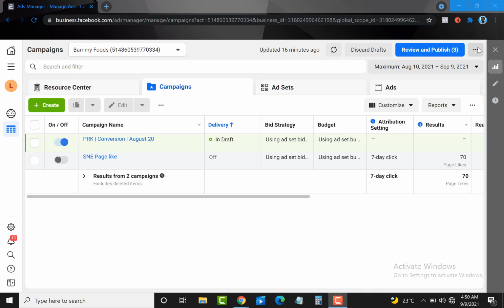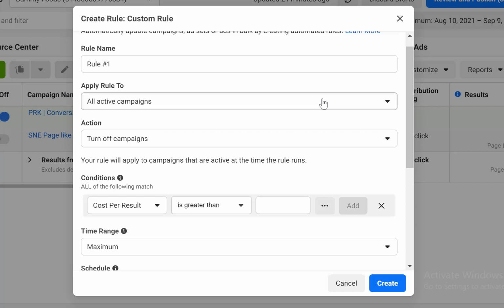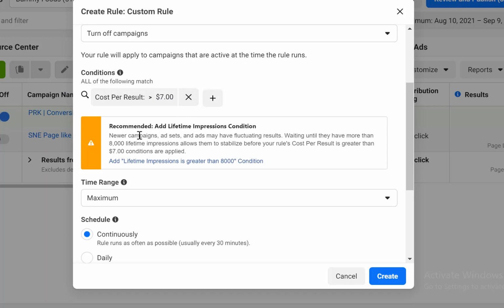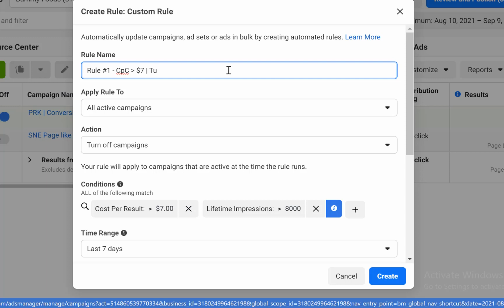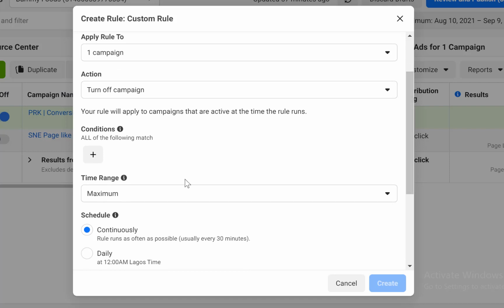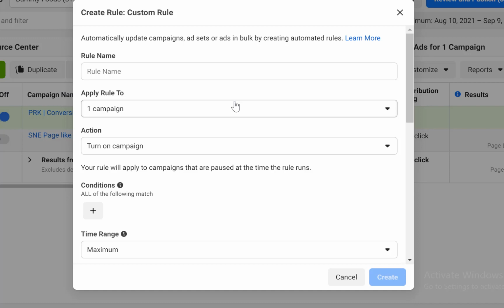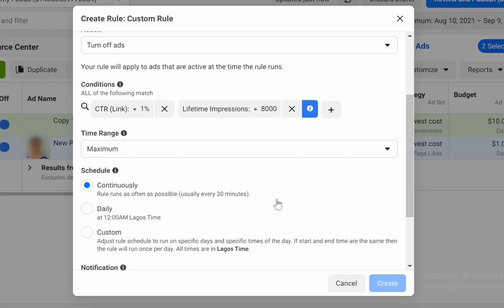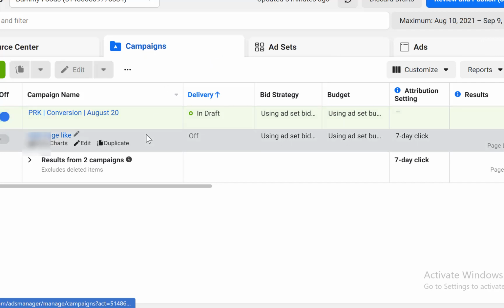How to Automate Facebook Ads | Facebook Ads Rules Tutorial in 2023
In this tutorial, you'll learn how to Automate Facebook Ads and setup Facebook Ads Rules.

▼ ▽ TIMESTAMP
00:00 - INTRO
02:25 - Locating the Facebook Ads Rules settings
03:26 - Creating Automated Facebook Ads Rules
04:28 - The 3 Parameters of the Facebook Ads Rules
05:44 - Automatically Pause Not-profitable campaign
17:07 - Schedule Ad Delivery Time
24:42 - Testing Creatives
32:15 - Automatically scale your Ad budget

On this channel, I break down complex tech concepts in a way you'll easily understand and I share tips/hacks/tutorials that will help you save Time, money and also make you more productive.